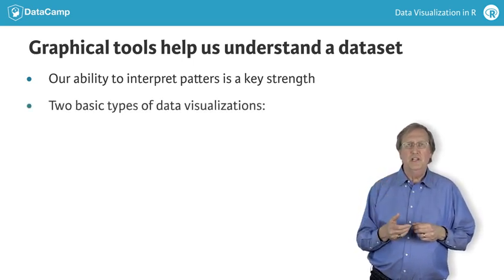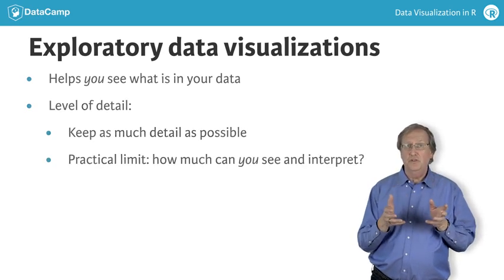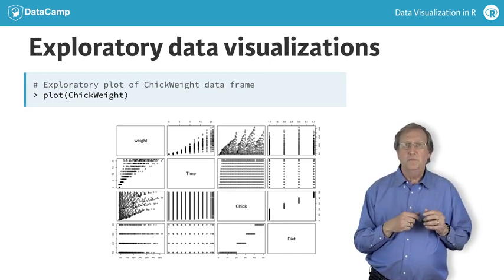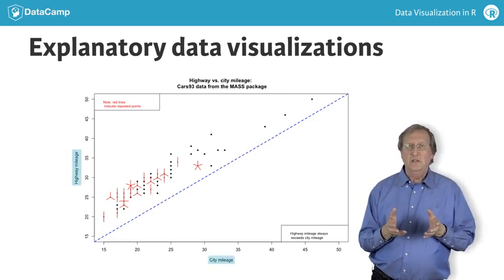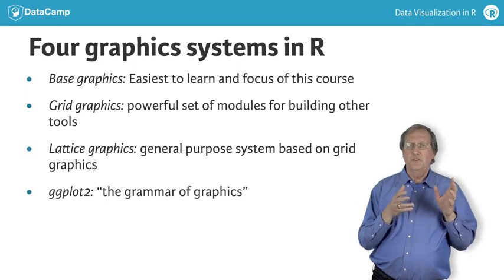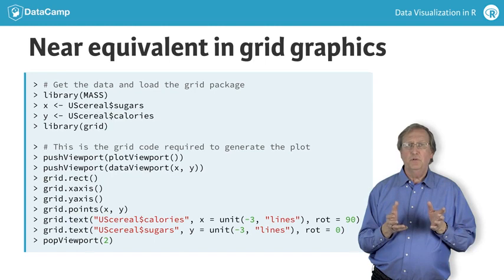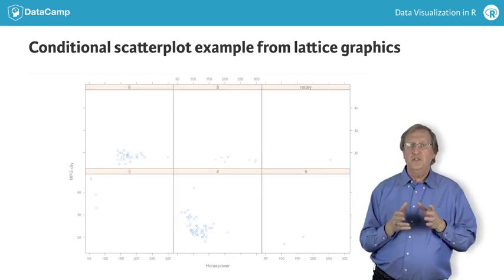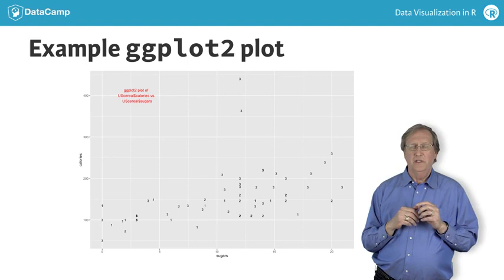R Tutorial: The world of data visualization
Want to learn more? at your own pace. More than a video, you'll learn hands-on coding & quickly apply skills to your daily work.

Hi. I'm Ron Pearson and I will be your instructor for this course. I have been using R or its commercial near-equivalent S-plus for a long time to analyze data in many different fields.

When we are faced with a new dataset, especially a large one, one of the first questions we need to ask is "what's in it?" Because our ability to see patterns is very highly developed, an effective way to approach this question is through graphical data displays or data visualization.

It is important to distinguish between exploratory visualizations, designed to help us see what's in a dataset, and explanatory visualizations, designed to help others see what we have found. As we will see, R provides many useful tools for creating data visualizations of both types.

The key to a useful exploratory visualization is keeping all of the potentially relevant details: the objective is to help you see what is in the data and the key practical question is "how much detail can you see and interpret?"

The plot array on this slide provides a representative example: it summarizes the relationships between the four variables in the ChickWeight data frame in R's built-in datasets package. From these plots, we can see, for example, that weight varies systematically with time and that the chicks were assigned to four different diets.

Explanatory data visualizations show others what you have found in the data. This means you must make editorial decisions: what features do you want to highlight for emphasis? What features are distracting or confusing and should be eliminated?

Here's an explanatory plot, constructed from the Cars93 data frame in the MASS package, emphasizing that highway mileage always exceeds city mileage, using techniques like reference lines and sunflower plots that you will learn about in this course.

To visualize data, R supports four graphics system. Base graphics are the easiest to learn and the focus of this course. Grid graphics provide a powerful set of modules for building other tools. Lattice graphics is a general-purpose graphics system based on grid graphics. And ggplot2 implements "the grammar of graphics" in R and is also based on grid graphics.

This first example uses the base graphics plot function to generate a simple scatterplot of calories versus sugars from the UScereal data frame in the MASS package.

This second example uses grid graphics to create essentially the same plot. Grid graphics offer much greater power and flexibility than base graphics, but this comes at the price of a steeper learning curve and greater effort required to create simple plots like this one. This is the reason that the grid graphics system is mainly used by R package developers to create special visualizations or other graphics systems like the lattice and ggplot2 packages.

This third example illustrates the use of the lattice package, which makes it easy to construct conditional scatter plots like the one shown here. These plots allow us to see how the relationship between the variables MPG city and Horsepower from the Cars93 data frame change for different values of the Cylinders variable.

Finally, this fourth example gives a simple illustration of how the ggplot2 package can be used to build up more complex data displays by adding new details to a simpler plot or modifying those details.

Now, it's your turn. The next few exercises will give you a chance to use the plot function for yourself and begin learning what you can do with base graphics in R.